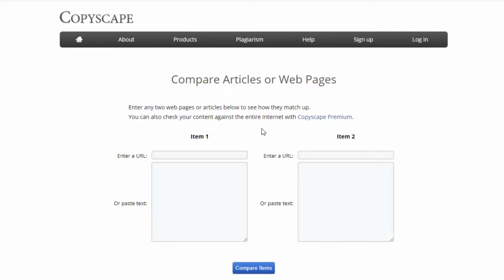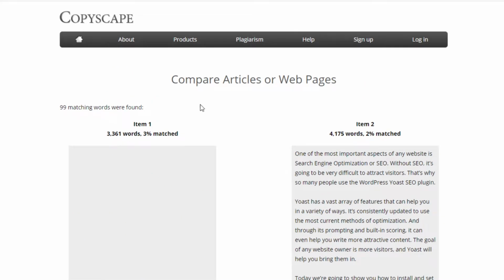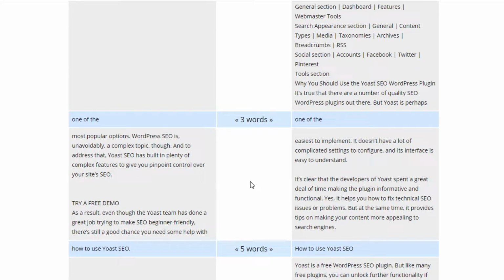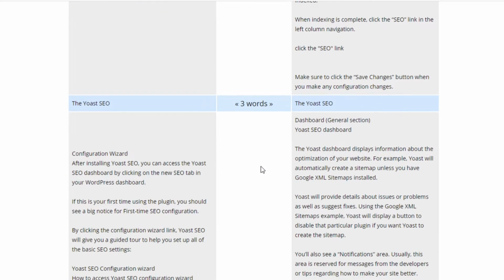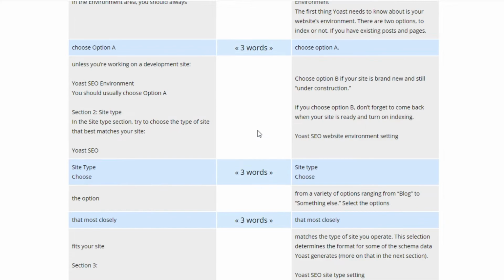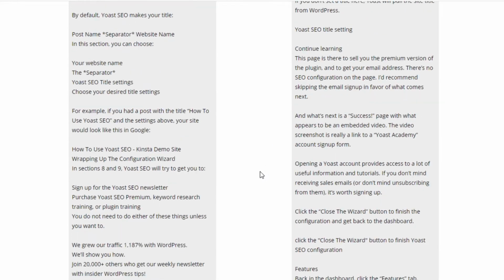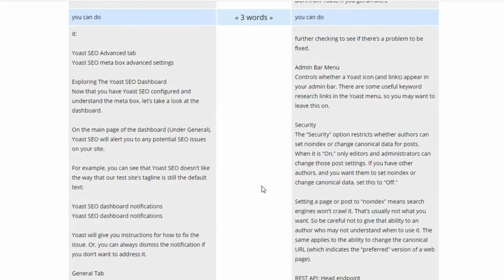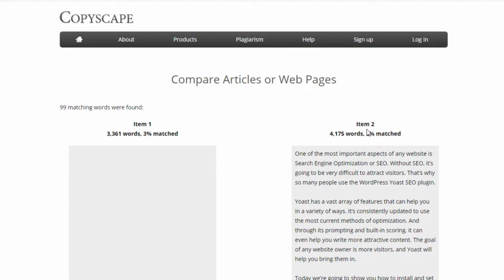How to Avoid Plagiarism in Textbroker When Writing Recaps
Avoiding plagiarism when doing a recap in Textbroker is a pain to get around. But today, I'll show you a great tool that will help you score better and avoid getting flagged.

In this video, I talk about:
When doing a recap, it's difficult to make it absolutely unique. This is because certain phrases, names, places, and things are all going to be similar. But if you don't make it different enough for the Copyscape scanner, it'll flag the article as plagiarized.

Using the free Copyscape Compare Tool helps you avoid those kinds of issues, though. In fact, it's something I use quite often to check my writing team's work when I have them skyscrape or reference and article.

Essentially, you're given a percentage score base on what your text is like against the original. Personally, I strive for less than 5% compared, even when doing Textbroker recaps.

Another thing you can do to avoid the plagiarism check is to use synonyms for certain words and restructure common phrases and sentences. You need to make it as unique as possible.

Nowadays, Textbroker editors will examine the flagged article to see if Copyscape tagged it as plagiarized because of common phrasing. Still, you want to submit something that is clean to make clients happy. Because many of them will send it back or reject the order if it is too close to the original.

This is one of the reasons why I stopped doing recaps altogether.